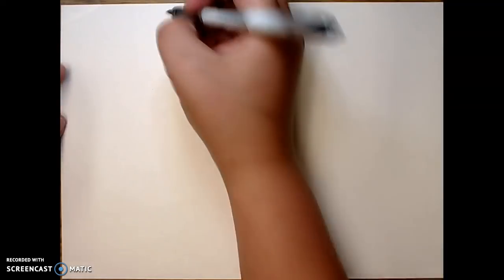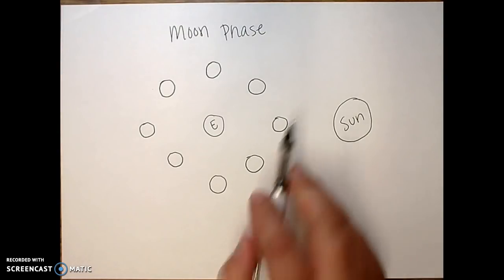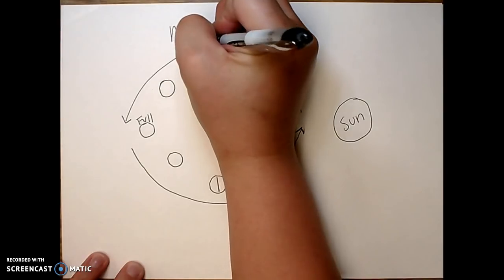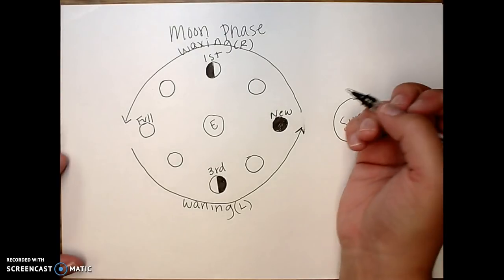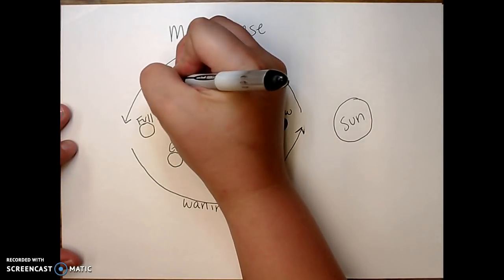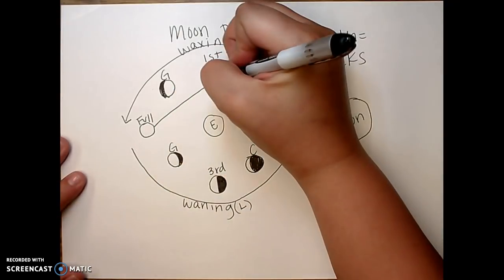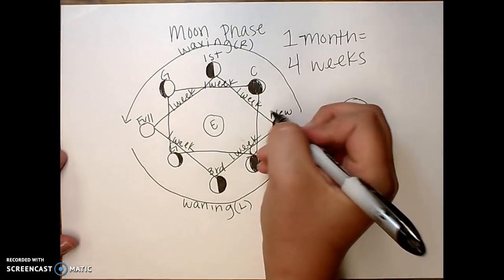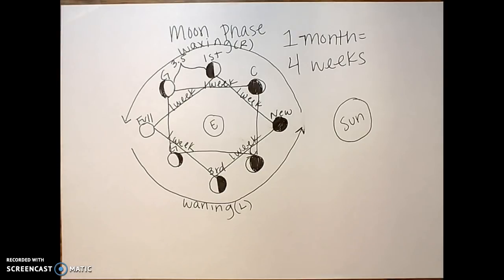Moon Phases Diagram